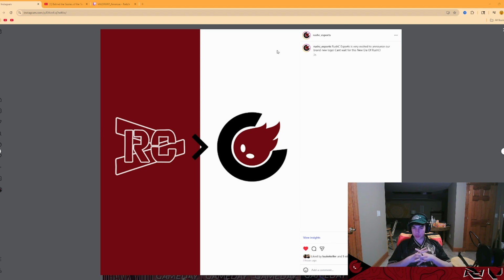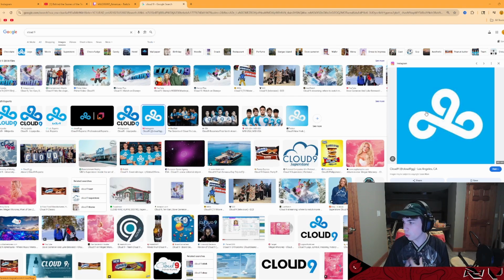Designing the new RushC Esports Logo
Marquet - streamer and design major!